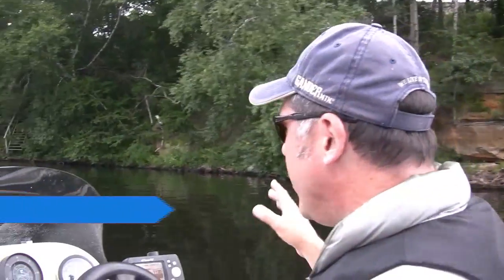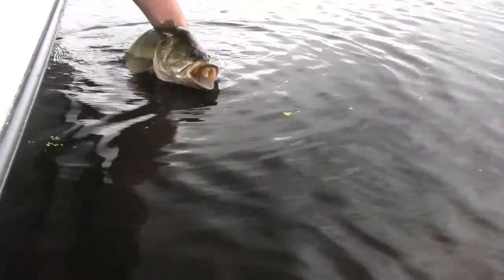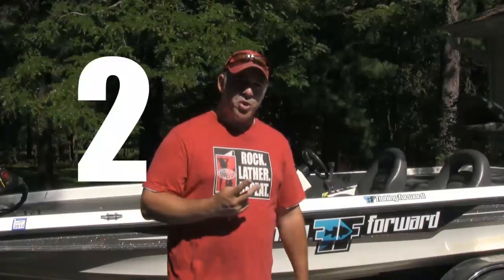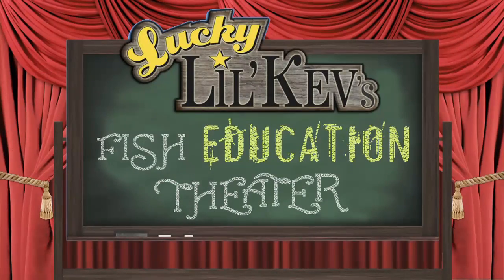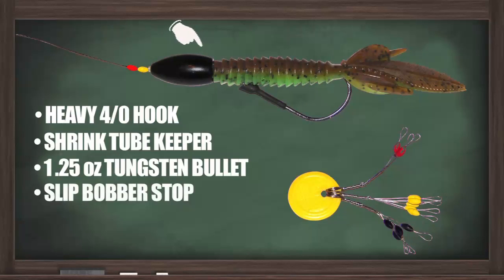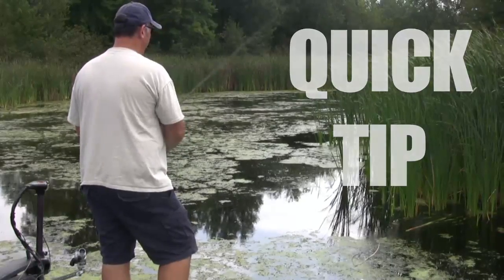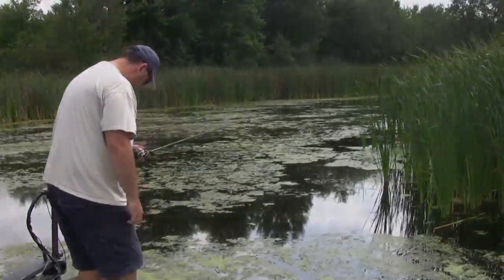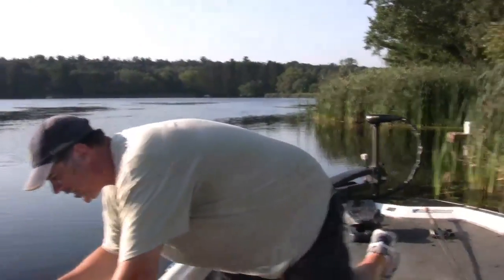How to Catch Summer Largemouth Bass Fishing Punch Rig Shallow Water Slop Wisconsin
Kurt Mazurek of FishingForwardOutfitters.com goes extreme to catch big largemouth in the thickest cover in the lake! Learn how to punch matted grass and vegetation with big tungsten weights and creature baits. It looks like Florida mat fishing but it's northern Wisconsin. Educational, funny and entertaining. NOW FEATURING a fully animated Fish Education Theater with Lucky Lil' Kev!